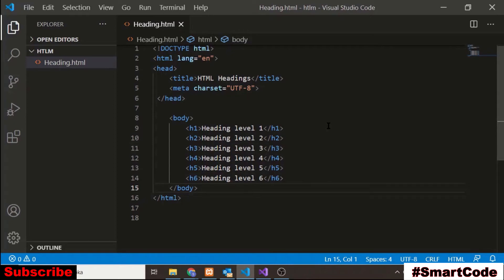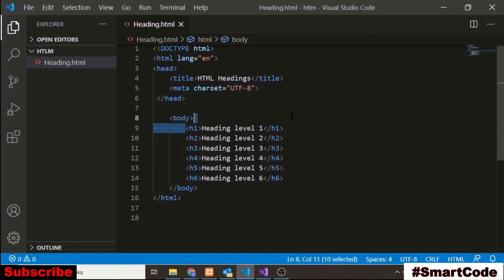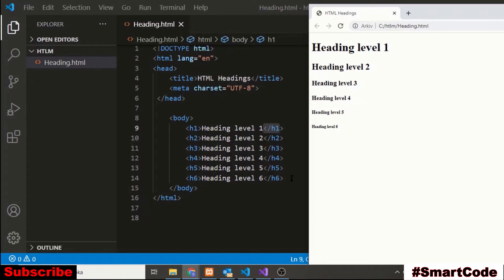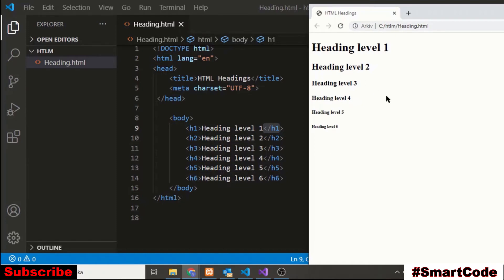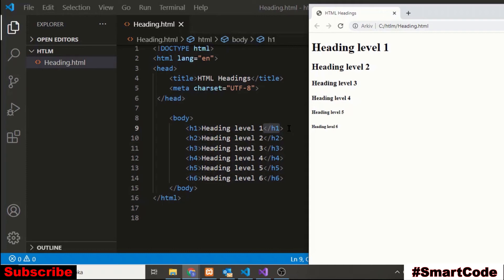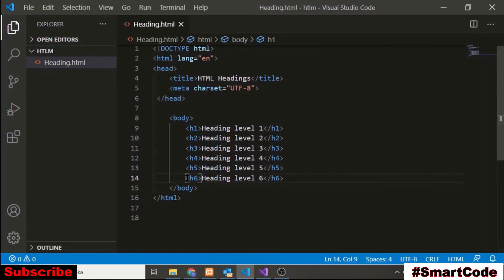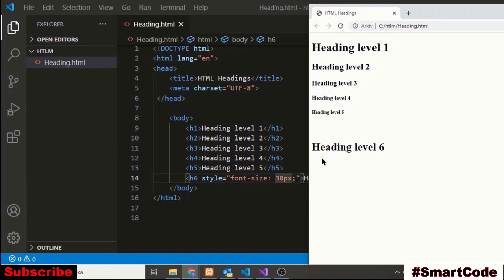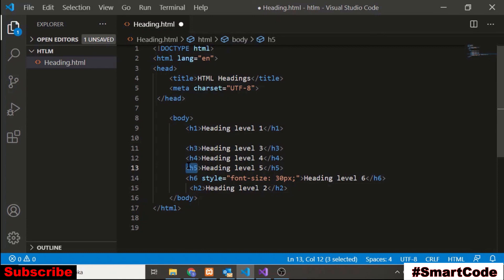HTML Headings | HTML Course | Part 3